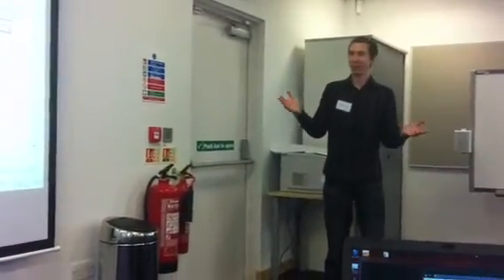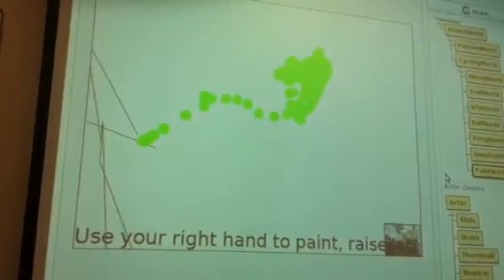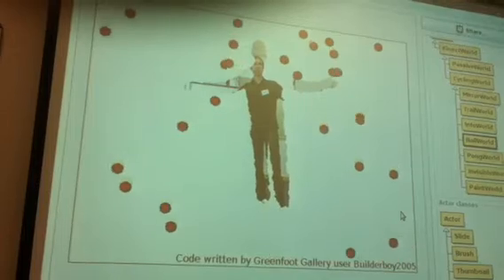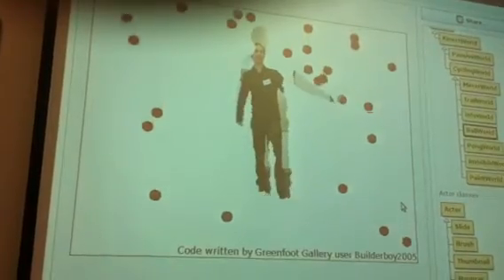Neil Brown demonstrates Kinect with Greenfoot